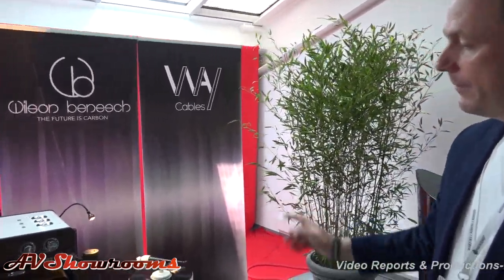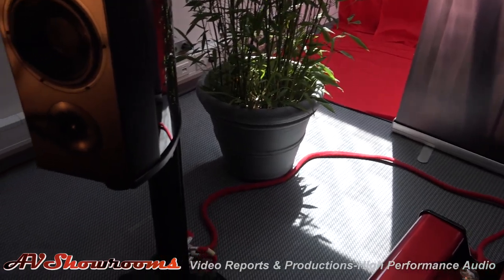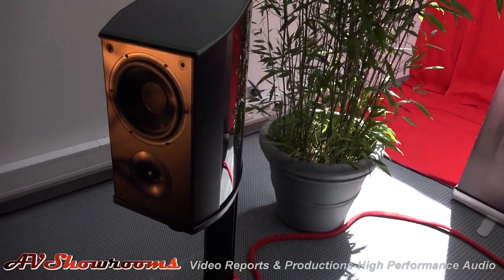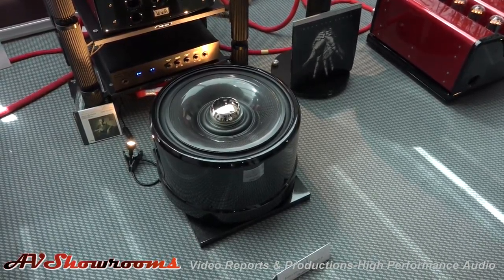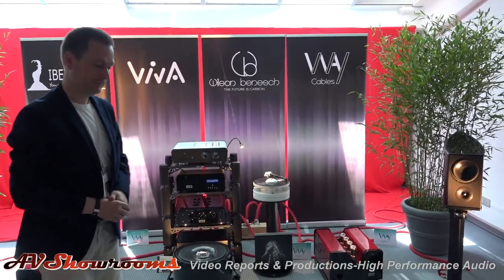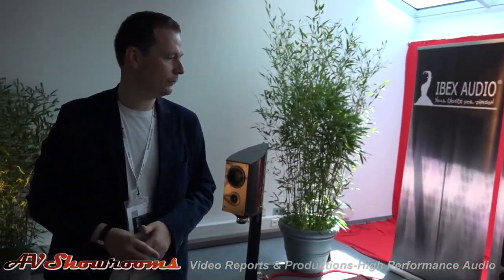IBEX Audio, ViVA, Wilson Beneech, Oracle, EXOGAL, ModWright, Robert Koda, Way Cables, High End Munic